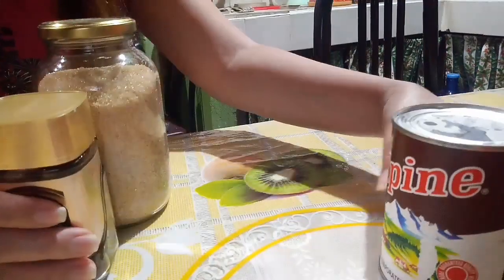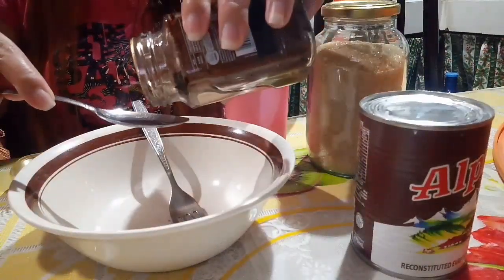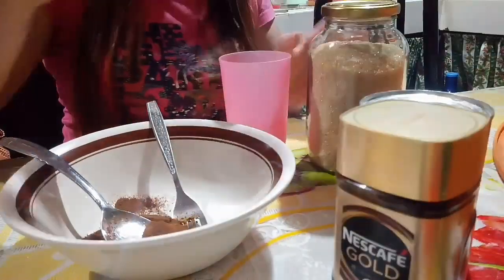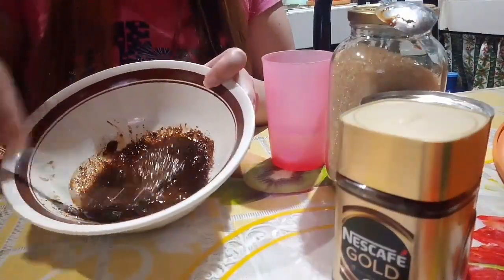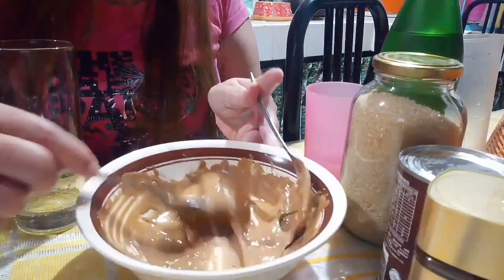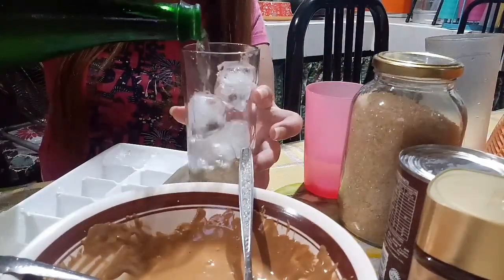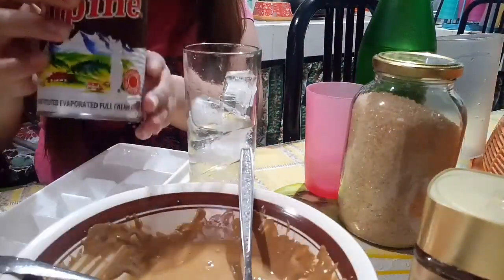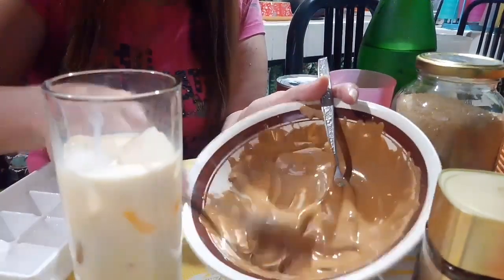My Version Of DALGONA COFFEE Using Fork As Mixer